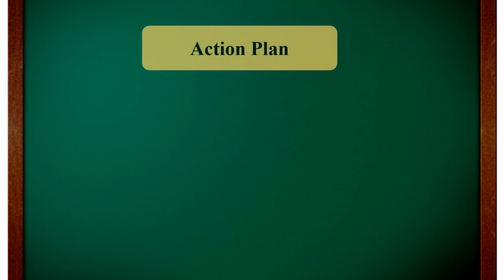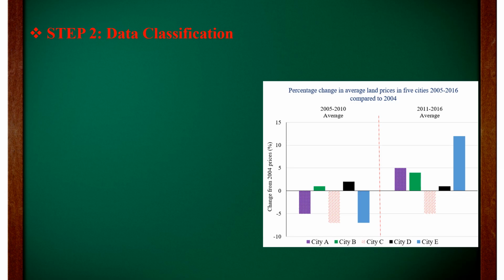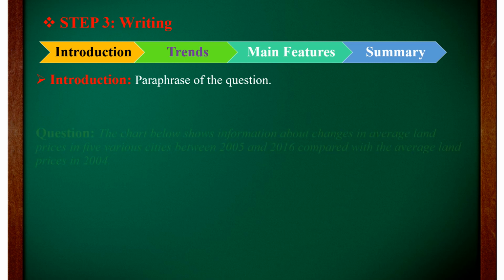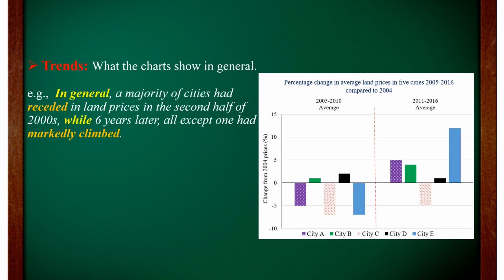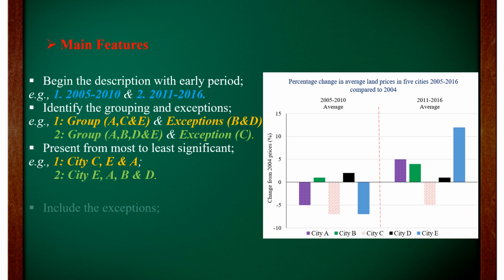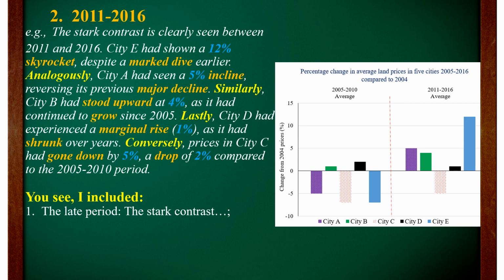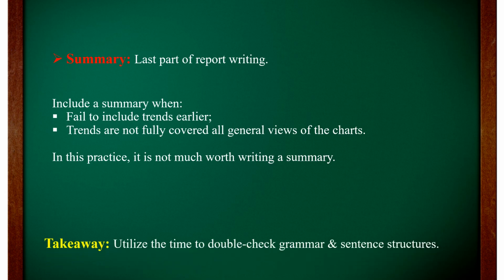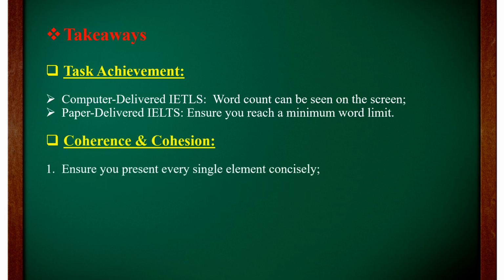How to Write a Band 7 IELTS Writing Task 1: Bar Chart (Movement Data)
This tutorial video guides you guys how to write a band 7 IELTS Writing Task 1 when you are assigned to write a report about Bar Chart with Movement Data. You will learn the three-step writing strategy to elevate your IELTS Writing Task 1 band score to 7 or higher. Interestingly, this video will explain clearly each step step-by-step, with exclusive use of advanced vocabulary and complex sentence structures. Personally, all tips covered in this tutorial video are  practical to make the writing sound more convincing, complex and formal under time constraint. The best part is such writing techniques cover all core elements that examiners evaluate based on. Here are brief timestamps of the video:
00:28 Action Plan
00:55 Step 1: Task & Data's Analysis
02:00 Step 2: Data Classification
03:13 Step 3: Writing
05:01 Trends
05:50 Main Features
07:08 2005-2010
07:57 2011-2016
09:07 Summary
09:40 Sample
11:04 Takeaways
Learn more about How to Write a Band 7 IELTS Writing Task 1: Pie Chart ( Static Data)
Learn more about How to Write a Band 7 IELTS Writing Task 1: Pie Chart ( Movement Data)
Learn more about How to Write a Band 7 IELTS Writing Task 1: Bar Chart ( Static Data)
Learn more about How to Write a Band 7 IELTS Writing Task 2: Personal Viewpoint Essay (Completely Agree)
Learn more about How to Write a Band 7 IELTS Writing Task 2: Personal Viewpoint Essay (Completely Disagree)
Learn more about How to Write a Band 7 IELTS Writing Task 2: Personal Viewpoint Essay (Partially Agree)
Learn more about How to Write a Band 7 IELTS Writing Task 2: Personal Viewpoint Essay (Advantage/Disadvantage)
Best of Luck for Your Upcoming Exam. See You in the Upcoming Video!